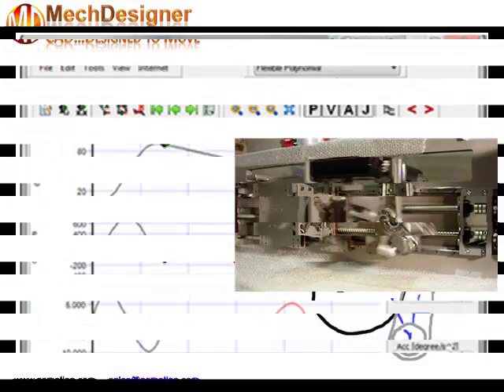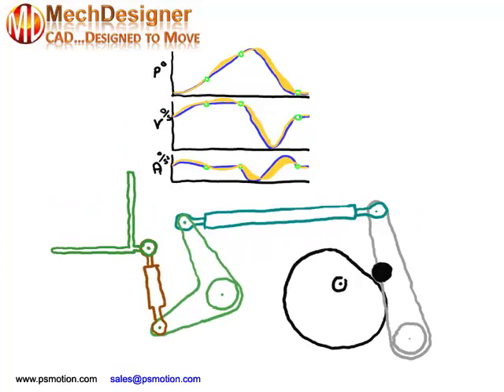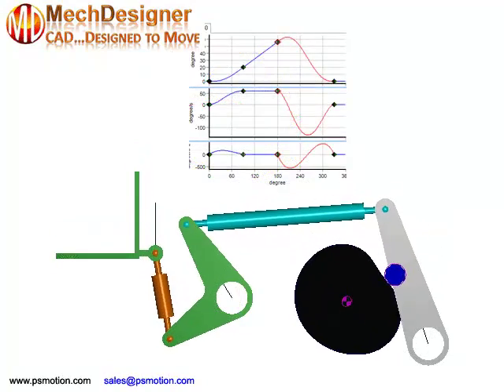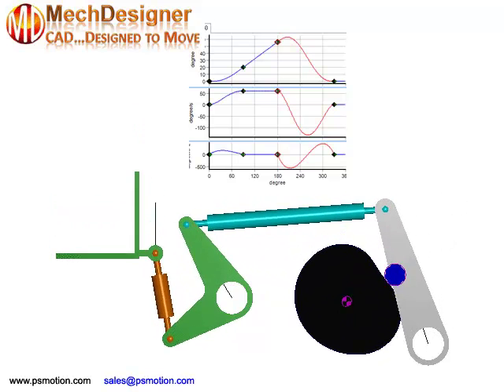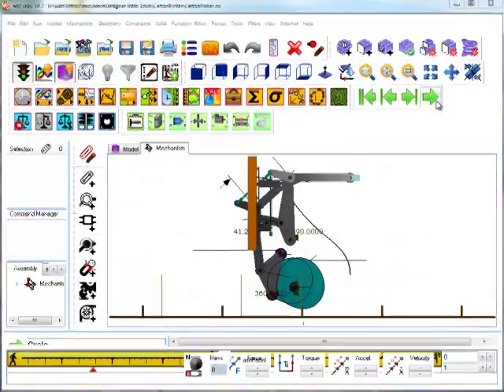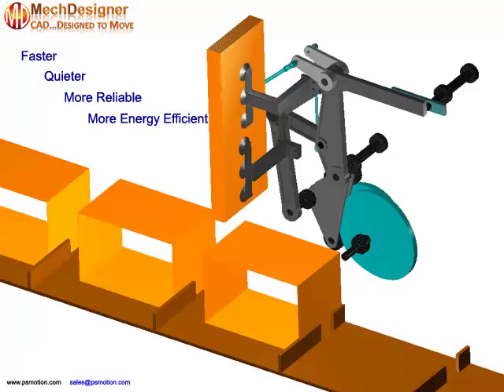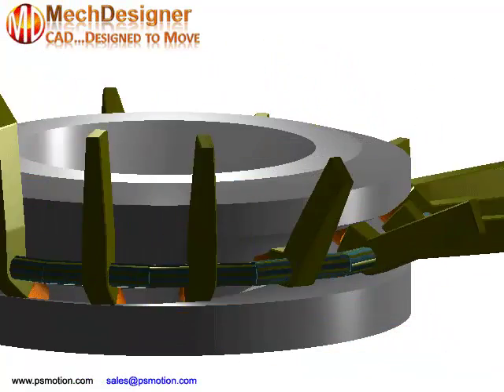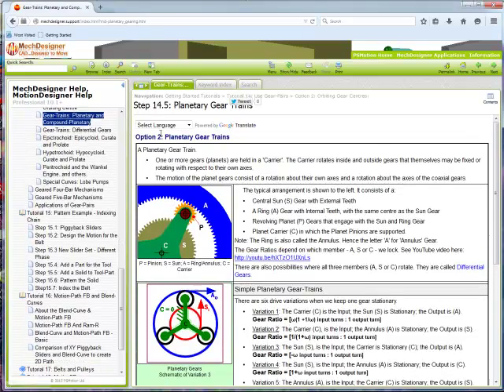MechDesigner Overview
PSMotion has developed a software program MechDesigner to help design and analyse machines.  It uses advanced motion design and fast kinematic algorithms to develop designs and produce accurate manufacturing data for all types of machine.